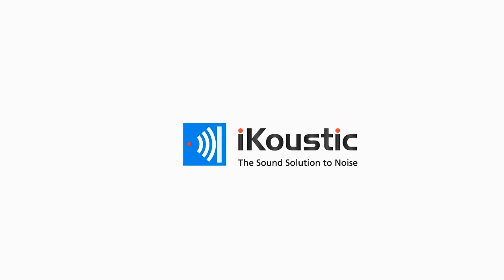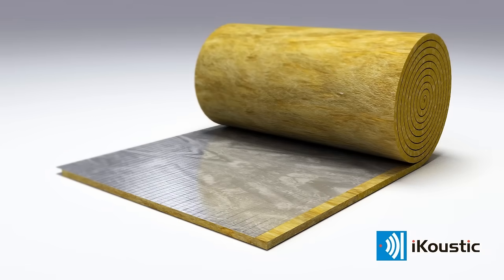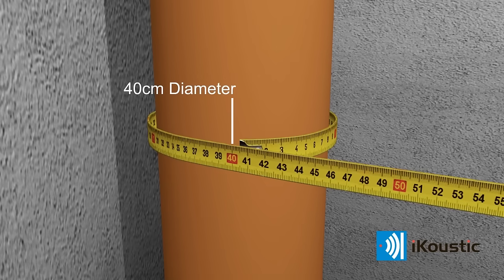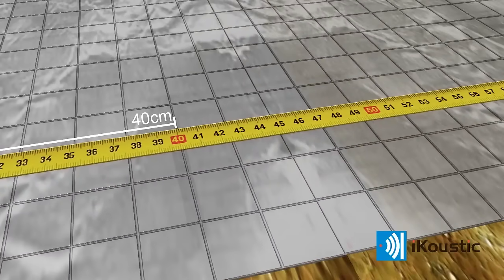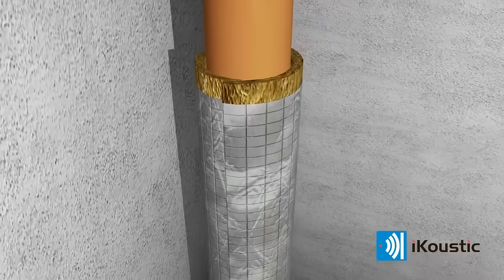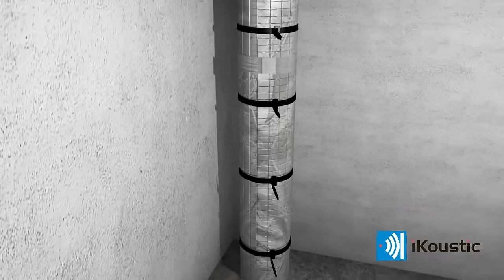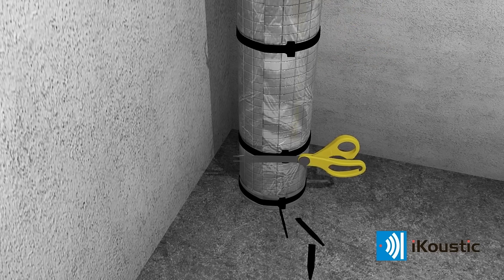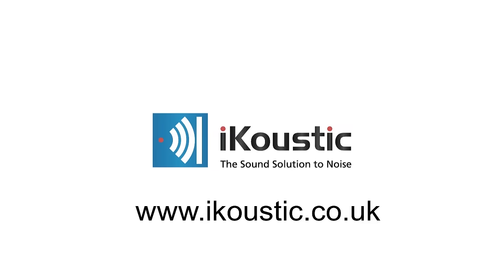How to Soundproof a Pipe - Tecsound® FT55 AL (Acoustic Pipe Wrap) Installation Video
It is problematic when you can hear the noise of a heating or air conditioning unit rattling; this rattling travels throughout the ducting or pipes and leads to vibration transferring through the structure. Waste pipes are exposed to similar issues, without adequate boxing in or a soundproofing solution, this makes for a slightly uncomfortable environment as silence descends over the room. These can all be solved by the use of our Tecsound® FT55 Al (Acoustic Pipe Wrap).

Tecsound® FT55 AL (Acoustic Pipe Wrap) is a visco-elastic membrane, and this means it is both a viscous material, part way between a solid and a liquid, and has elastic properties, meaning that it returns to its original form when stresses within its limits are applied, like pulling an elastic band, if you pull it too hard it will break. For soundproofing, these are both effective in the damping of vibration, and because of its high mass, will reduce airborne noise too. Alongside this is a felt inside that helps to soften the noise transfer and it then finished with a protective foil meshing, one that can be applied to exposed ductwork to help fit into its 'look' when installing as a standalone without creating acoustic boxing.

- Soundproofing industrial ductwork.
- Soundproofing air conditioning units.
- Soundproofing waste pipes, both PVC and metal.
- Soundproofing internal of machinery to reduce vibration.